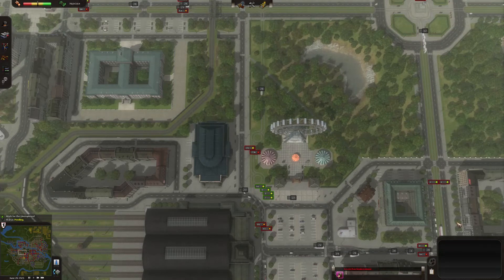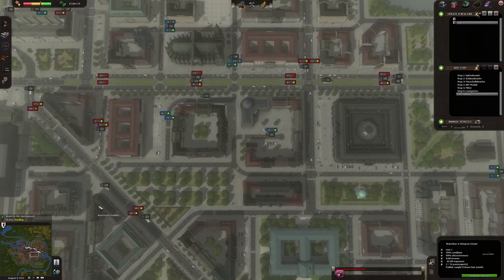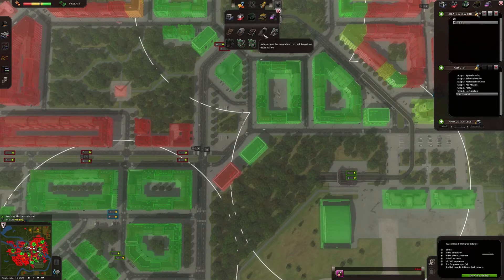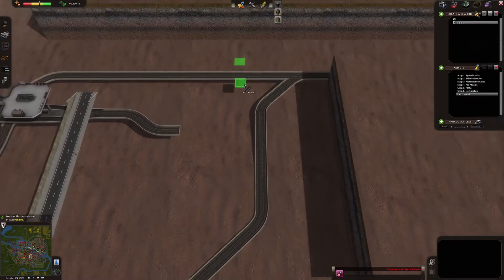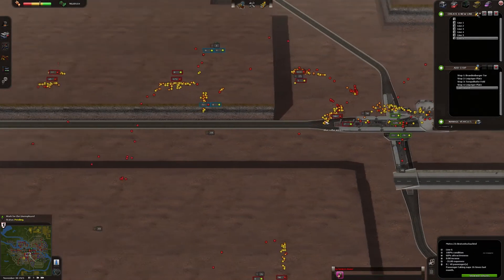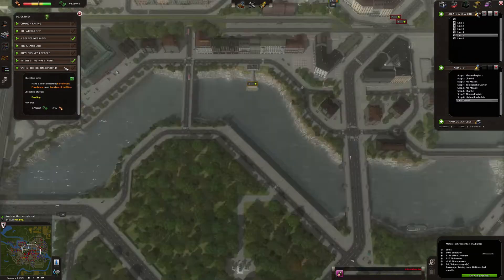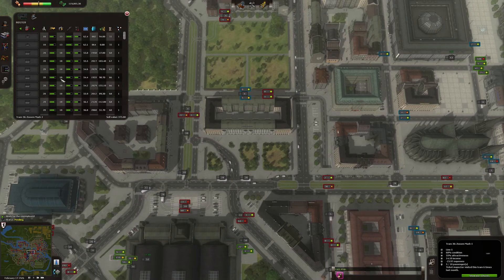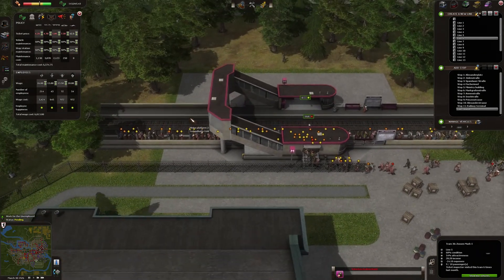Cities In Motion - Ep.11 - Airport Line